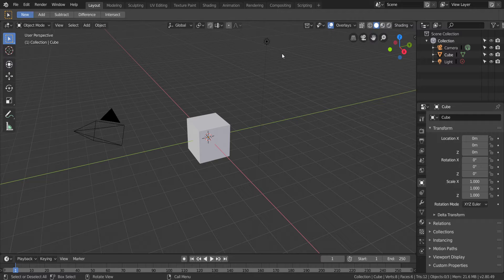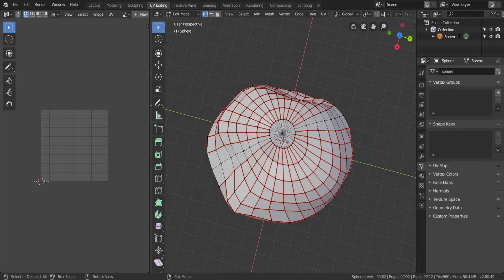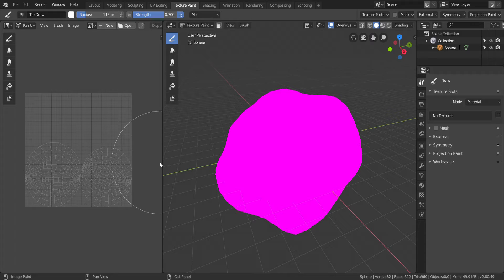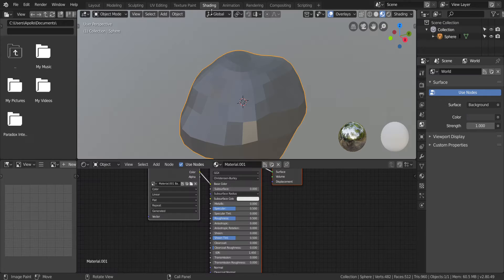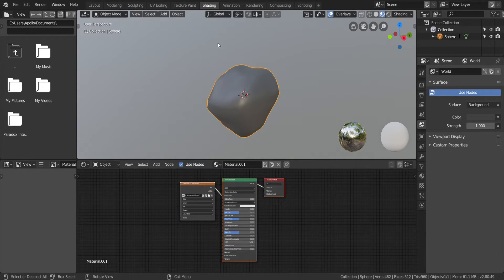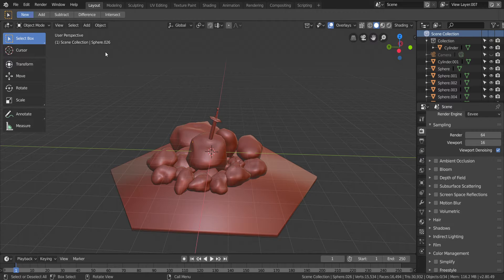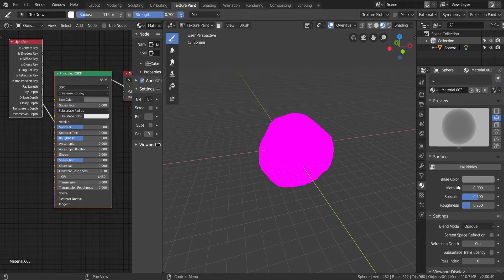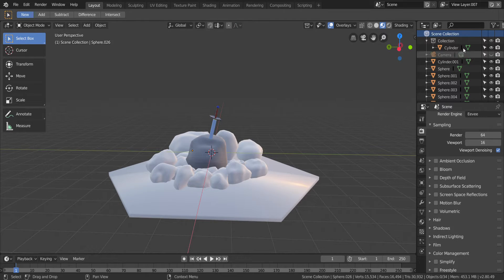P.O.A. E7 The Road Block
well it appears texturing and materials will be much more complicated then i was hoping. However in this episode we work on uv unwrapping and the beginning of materials and textures in Blender 2.8.